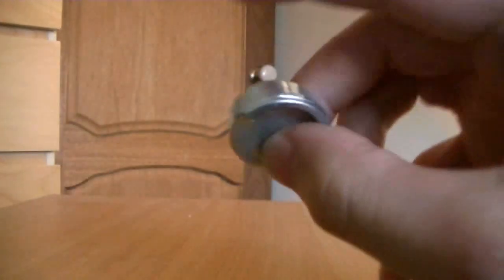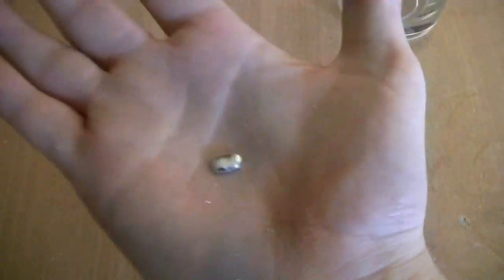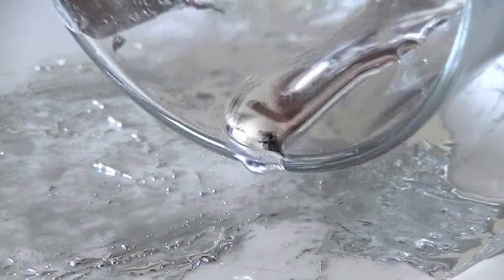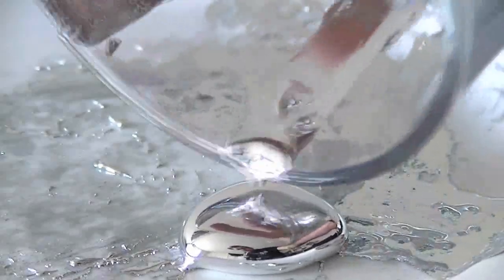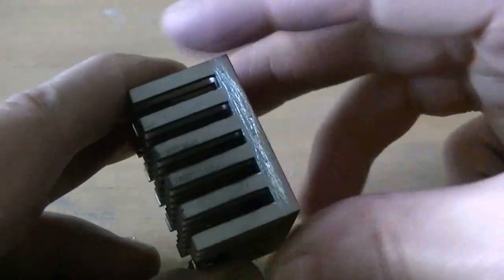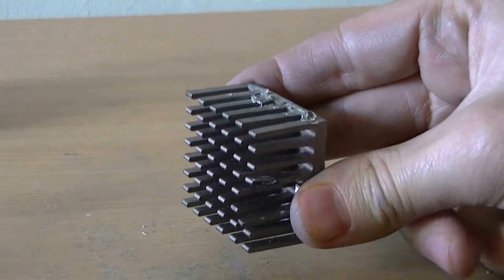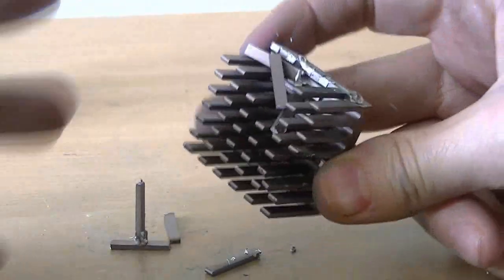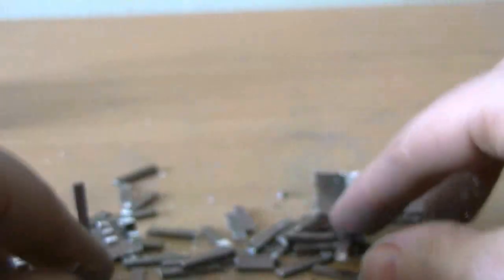Amazing Gallium!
A demonstration of gallium

Gallium is a post transitional metal that has some interesting qualities

Video- mist8k

Tags- gallium, science, experiment, cool, mercury, heat tray, melting, geek of nature, mist8k, aluminium